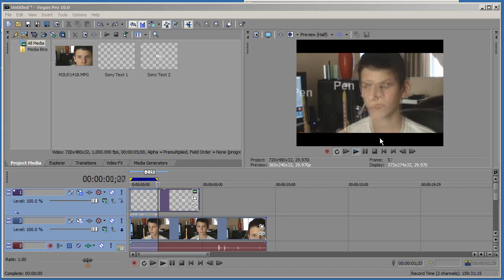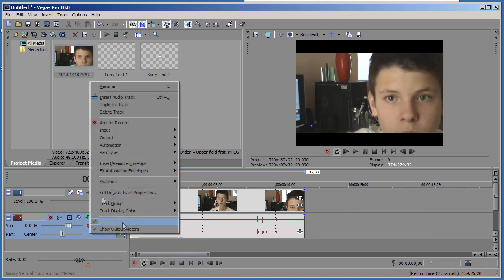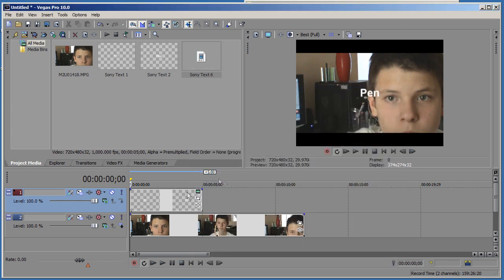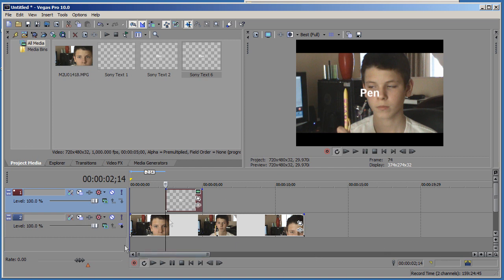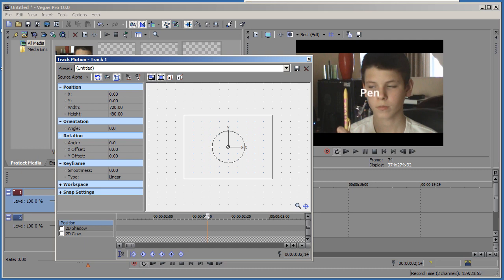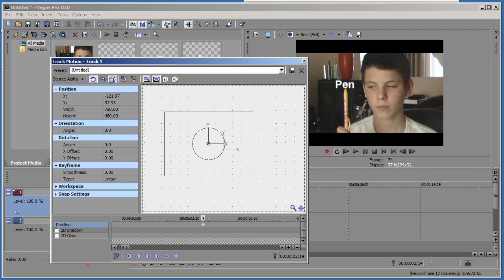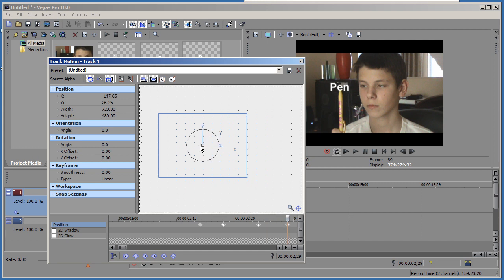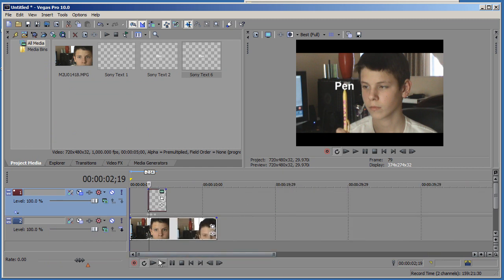Sony Vegas Motion Tracking Text [Tutorial 8]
This is a video tutorial that shows how to motion track pictures, text, or video inside of sony vegas...it's pretty easy. follow the video and you should be fine

-prohelp